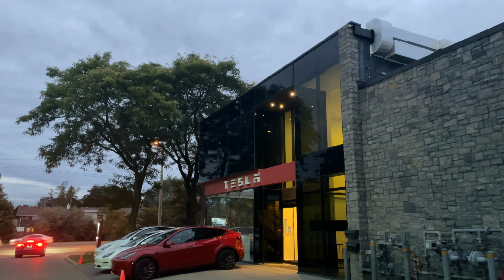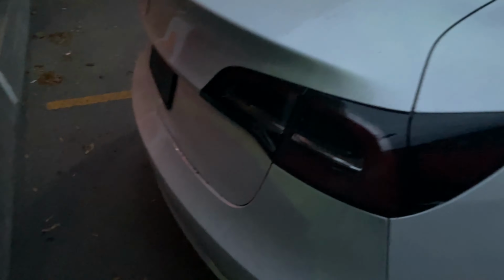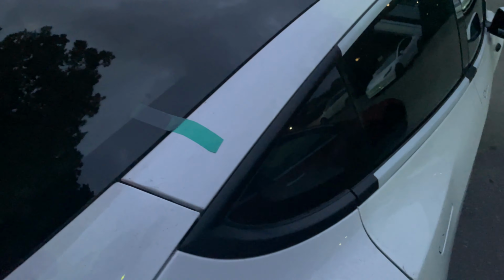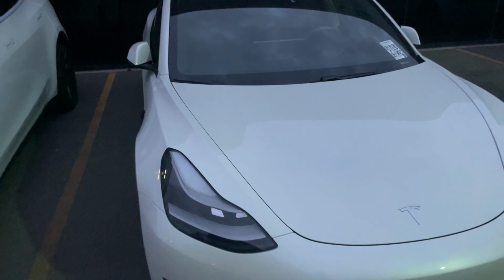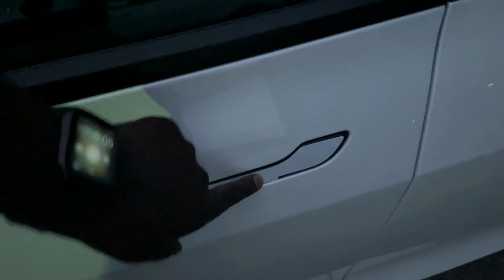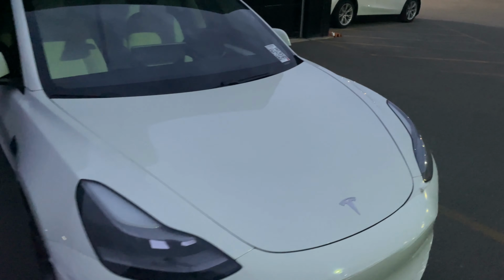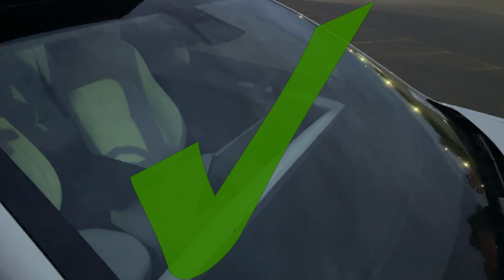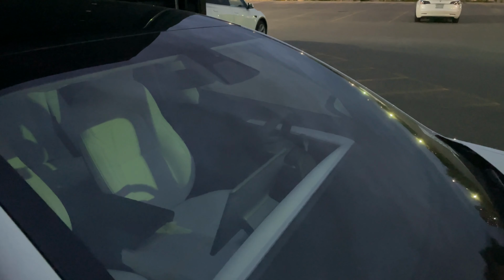Has Tesla Improved The Model 3 Build Quality For Nov 29th?